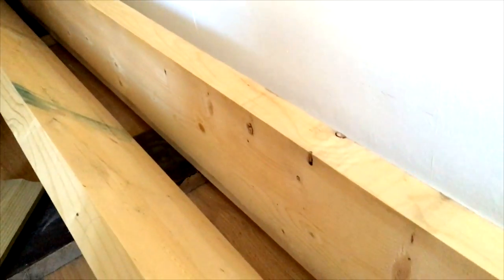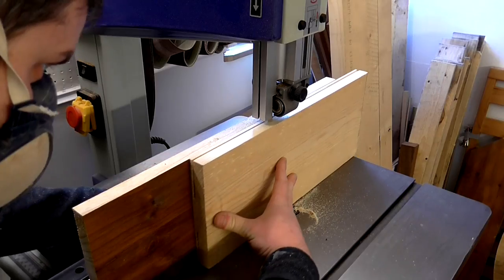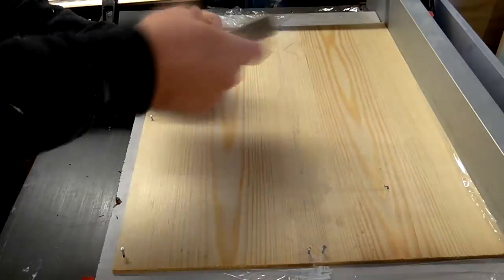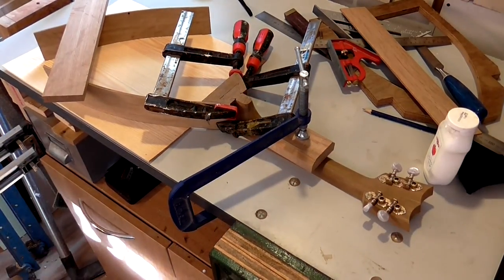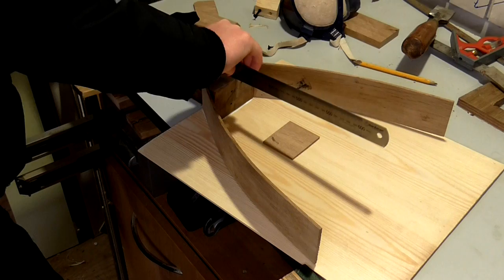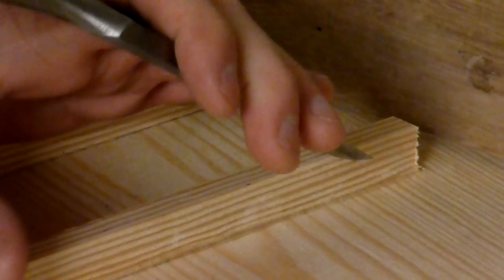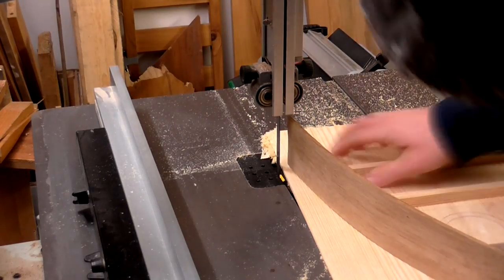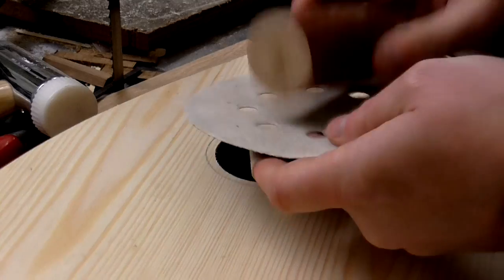Making A Ukulele (part 3 of 6)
Woodwork video. In this video, I make the front and back of the ukulele using some pine!